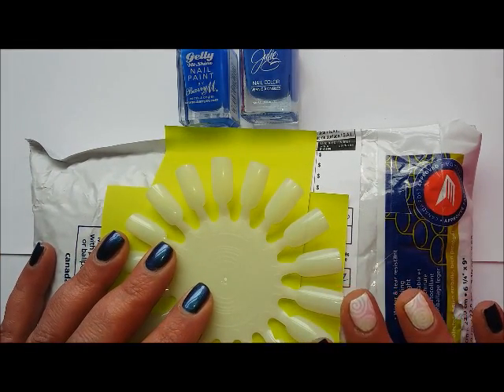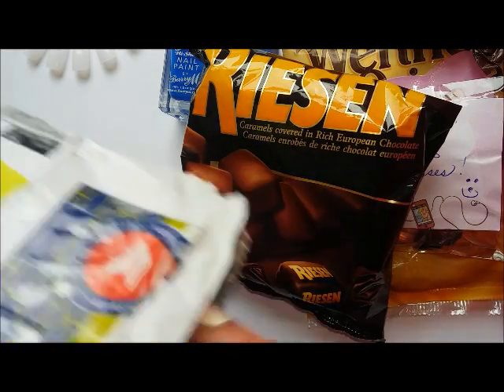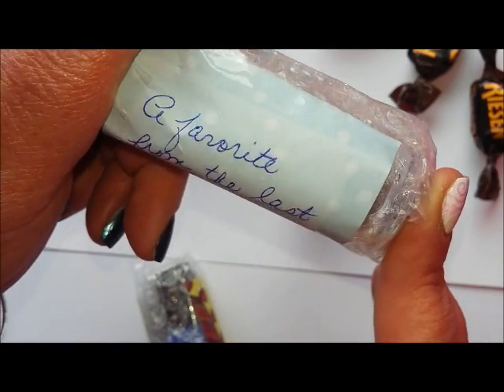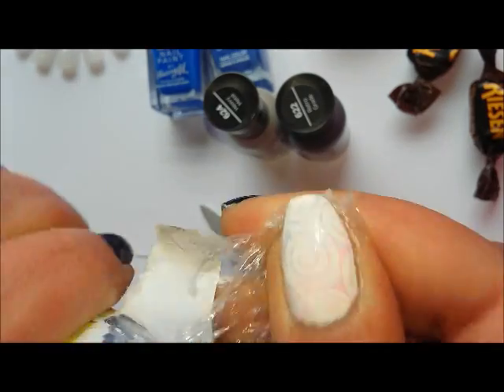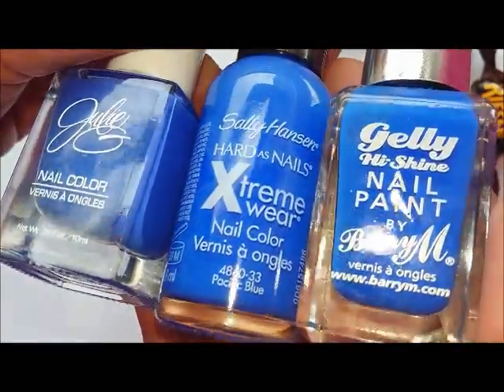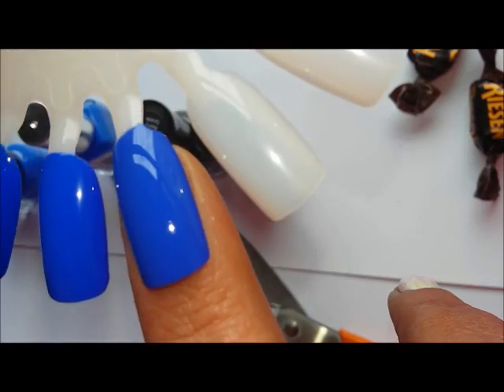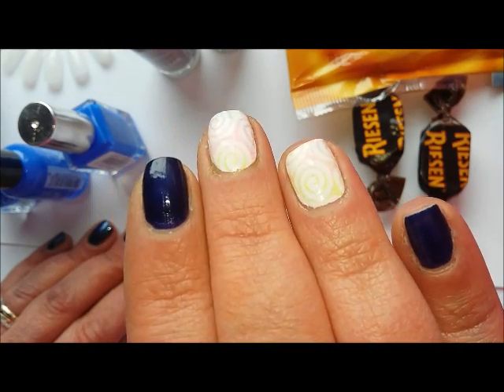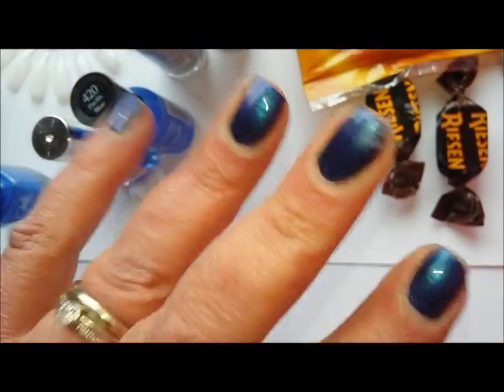NAIL MAIL FROM JULES (ft PB!!!!!!)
Oh lordy!!! Jules thankyou so much!

Check out Jules on IG: @julieg_quebec

SIGN OUR PETITION TO REVIEW THE SHIPPING RESTRICTIONS ON NAIL POLISH!